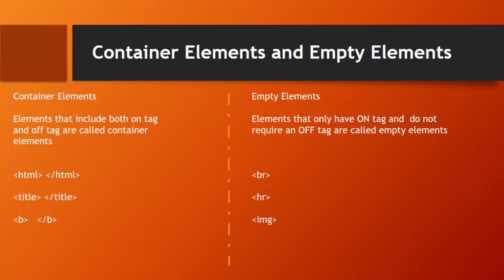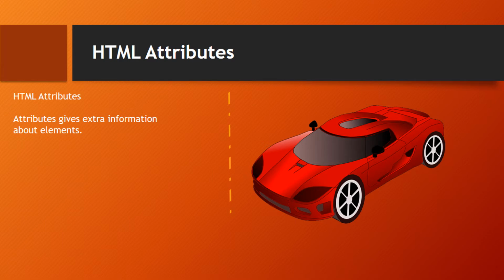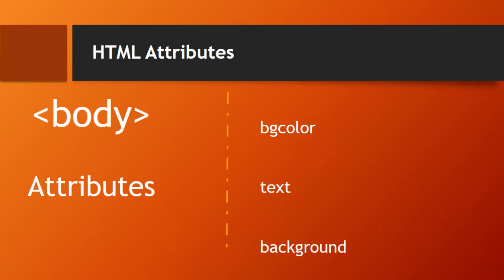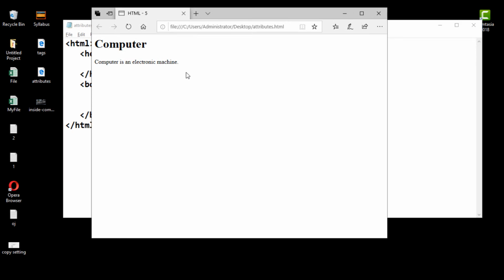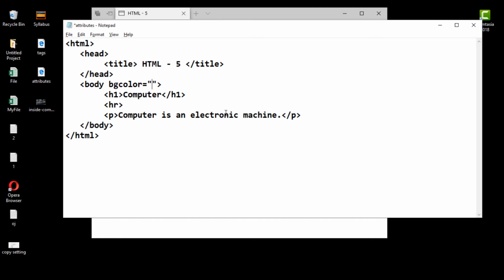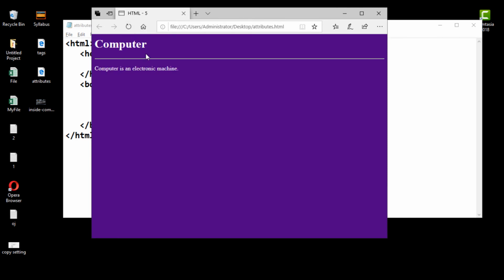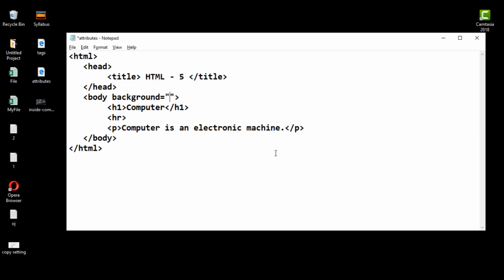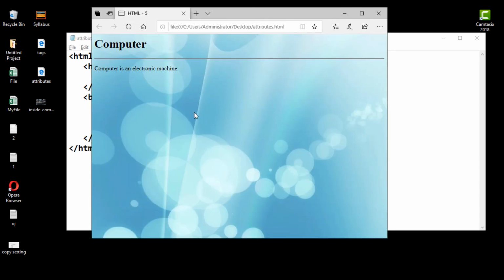computer 8 Lecture 3